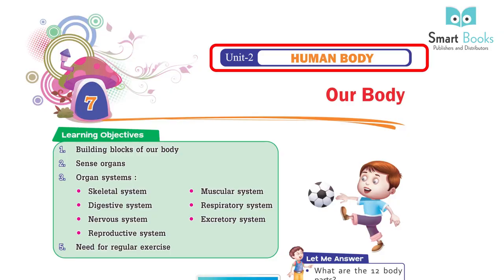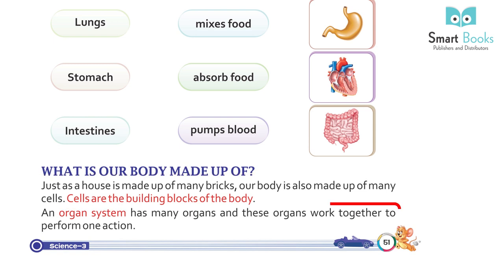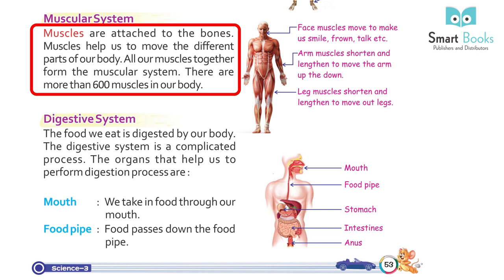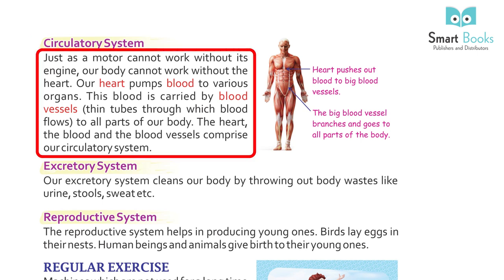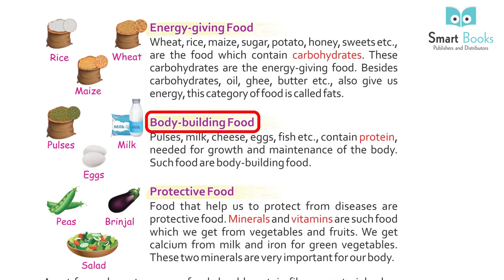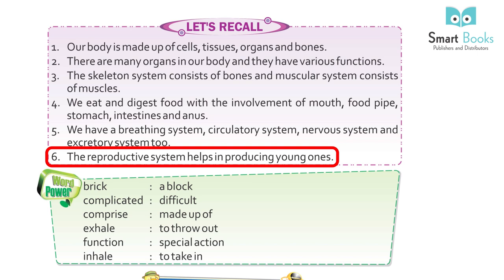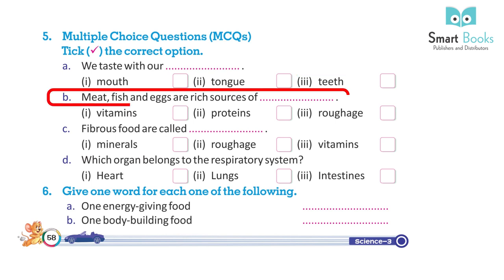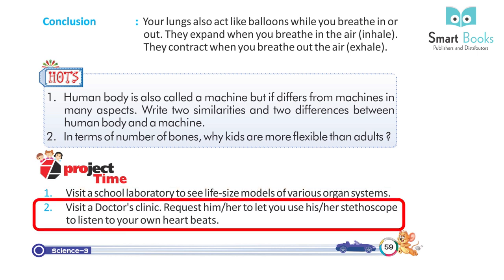Smart Book Science Book 3 - Ch 7 Our Body